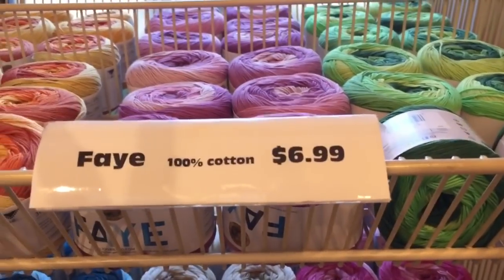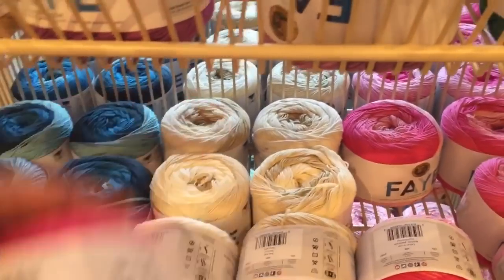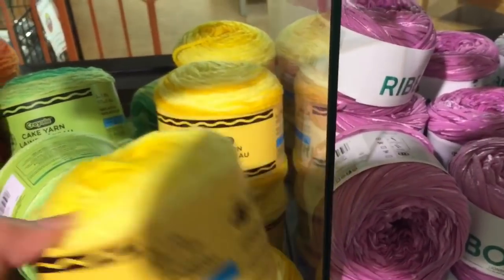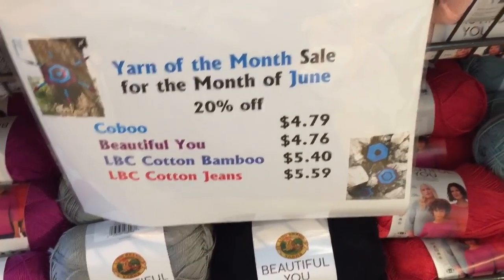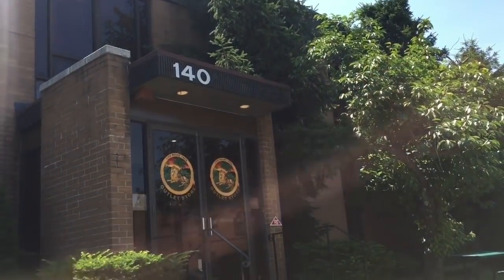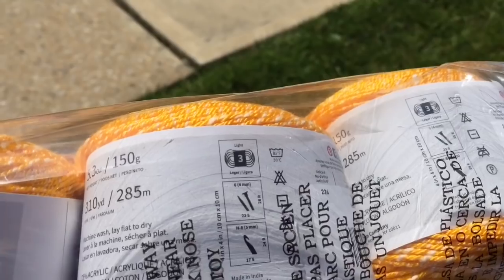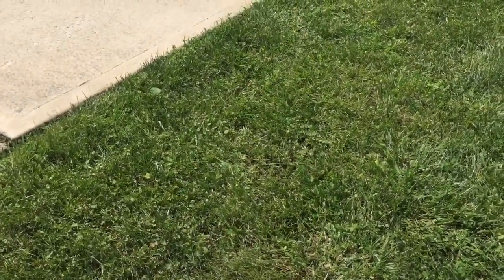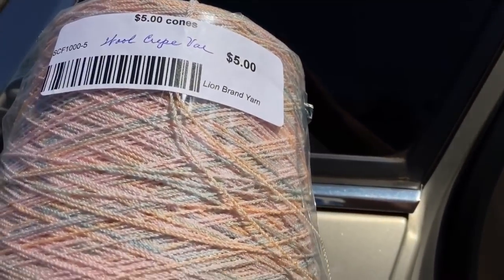Lion Brand Outlet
My trip to Lion Brand Outlet on Sunday, June 23, 2019
New yarn at Lion Brand and it was a beautiful  sunny Sunday.